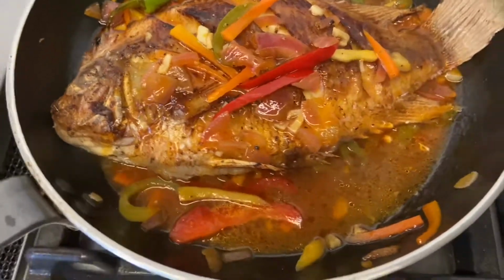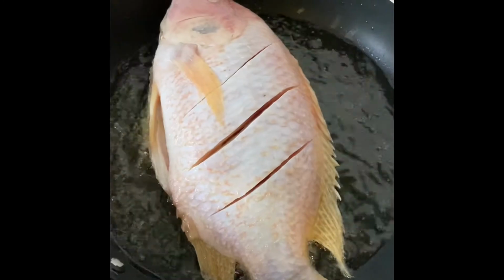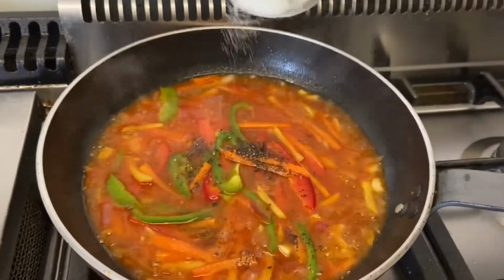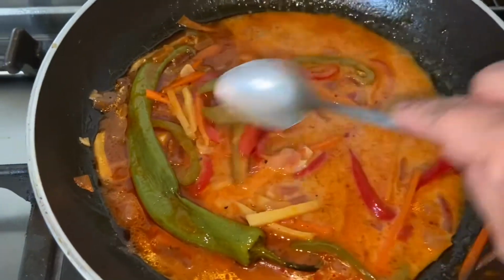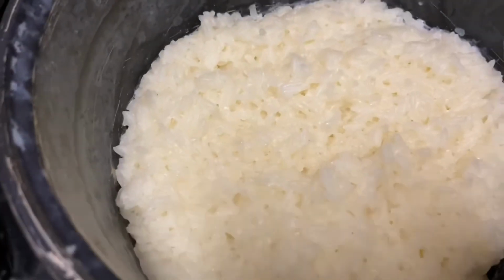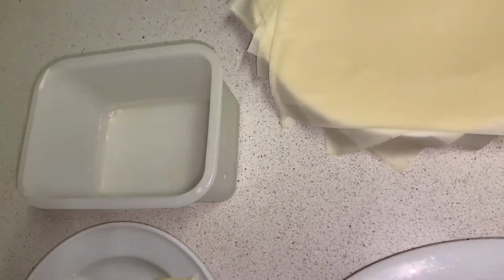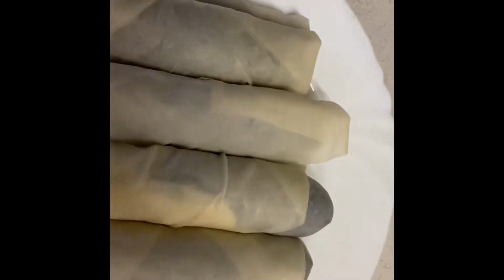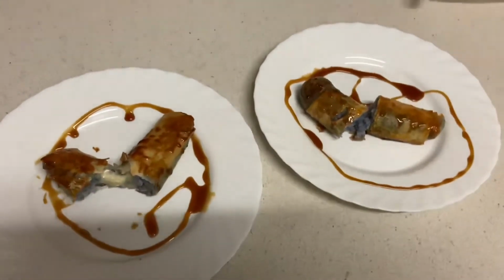own version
How to cook Filipino Tilapia Escabeche(sweet &sour),Escabeche is the  name for  a number of dishes in Spanish,Portuguese and Latin cuisine,,consisting of marinated fish or meat.Cooked in vinegar and some spices ,Filipino Tilapia Escabeche
Today were going to share .everybody favorite 😋 Menu for today
Escabeche / Sweet and Sour Tilapia with my own version of cooking
And also for  merienda Turon Ube malagkit
Tilapia Escabeche/Sweet and Sour
Ingredients ;
Onions 2 small
Garlic 3 cloves
Ginger
Oil
Carrots 3
Bell pepper red and green
Jalapeno
Lemon grass
Corn starch

Ube Turon malagkit
Ingredients:
Malagkit
Condensed milk
Evaporated milk
Ube jam
Ube essence
Wrapper
Butter
Water
Oil
Sugar
Guten Appetit 😋
Buon appetito
Have a good meal 👍

Hope you enjoy our video , more videos to share with you,  easy, and simple
Filipino and Italian food

Stay safe and healthy👍😊
lutongpinoyn oyoboy MurangRecipes Asian Flavours